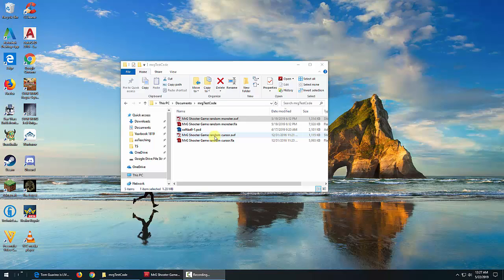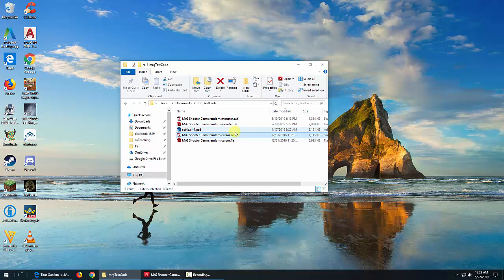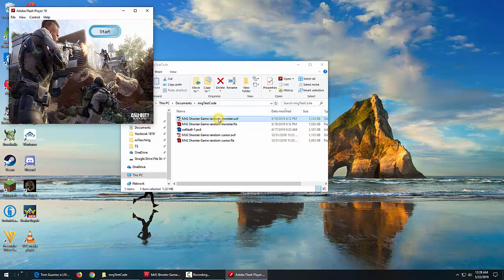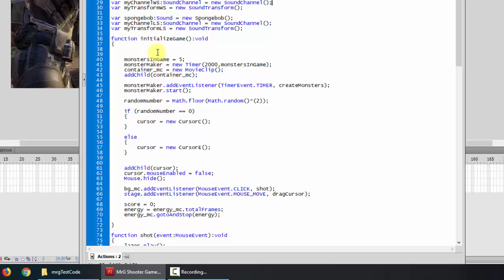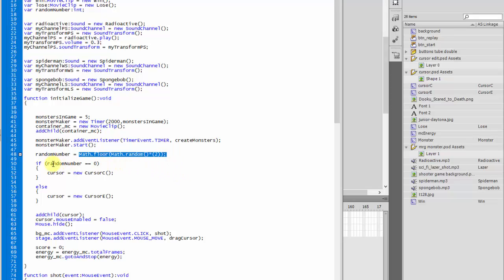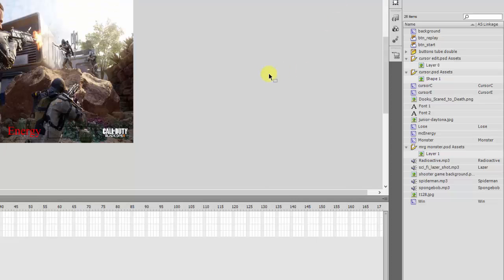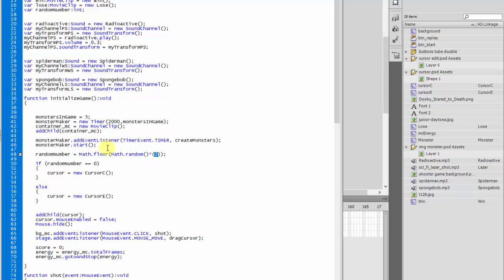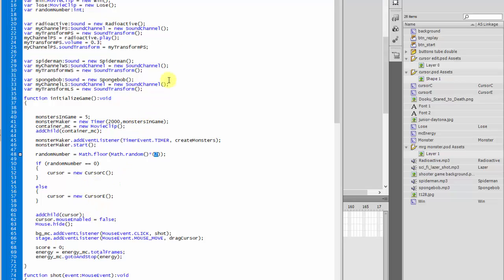shooter game random monsters